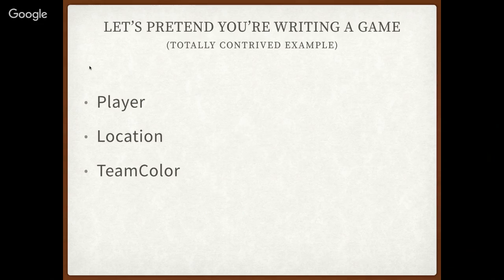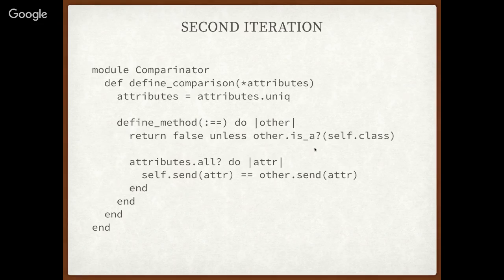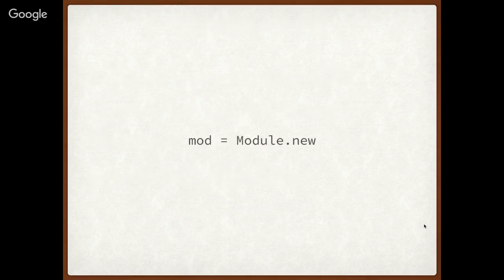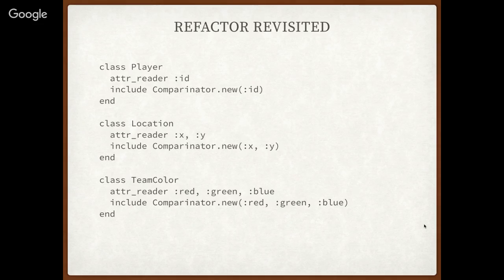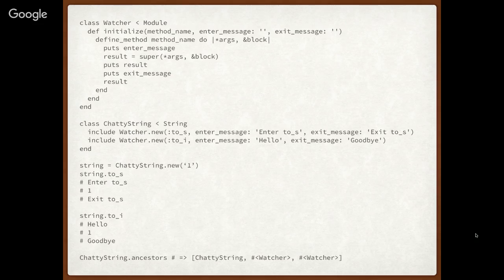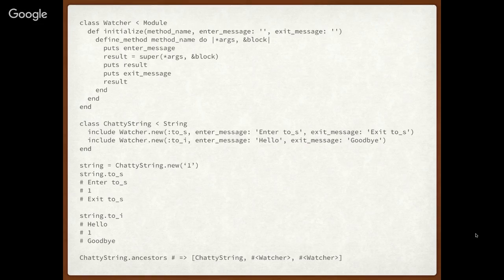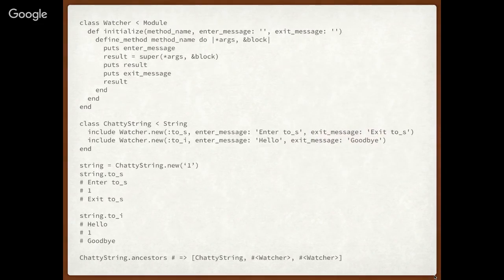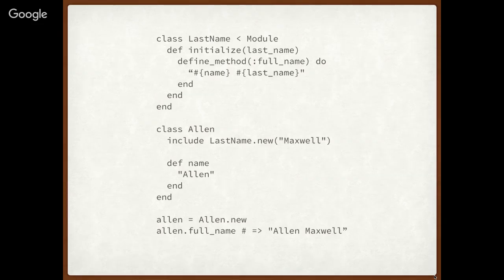Improving module flexibility: an experiment. December 2018 DRUG Monthly Meetup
Did you know that you can subclass Module? Let's experiment together to see if we can create modules that are more flexible, easier to understand, and better capture the code patterns we want.

Tad Thorley will be presenting, hope to see you there!